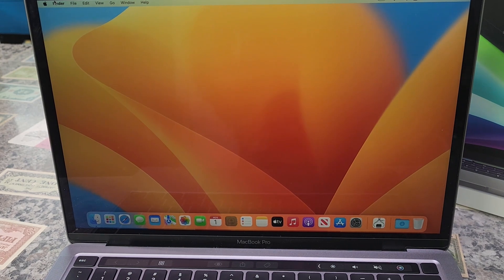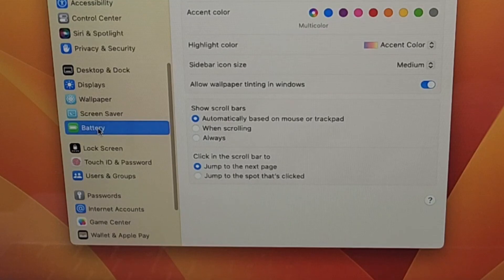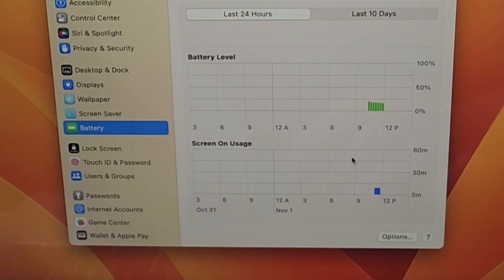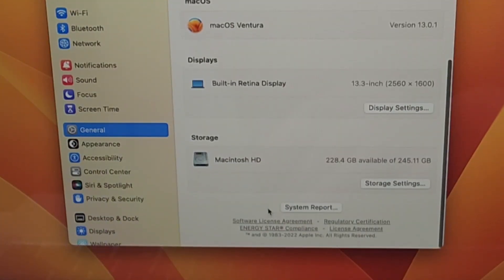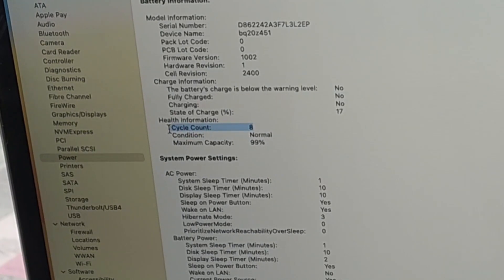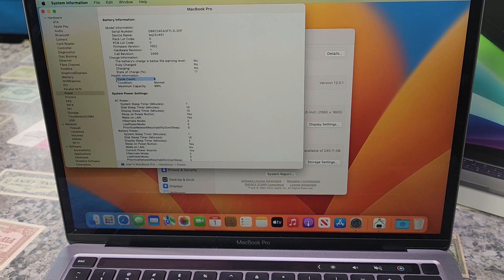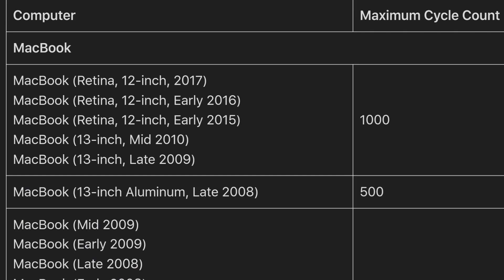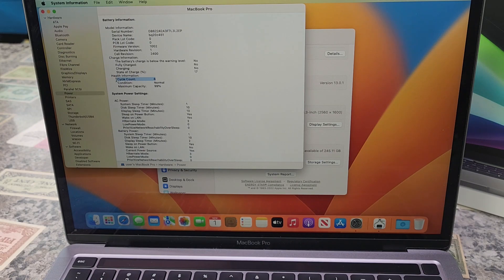How to REALLY check the Battery Life on an Apple MacBook (Fast, to the point)!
Find out how to Really check the Battery Life on a MacBook Pro. (percentage AND cycles) with this quick, to the point video.